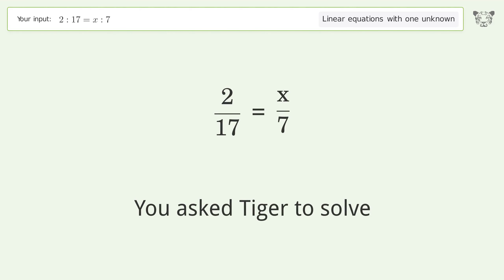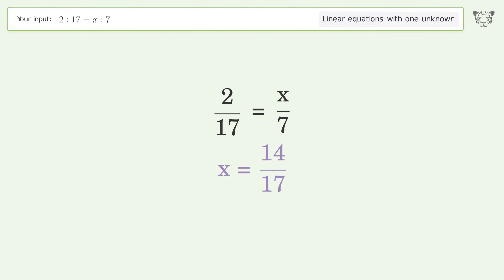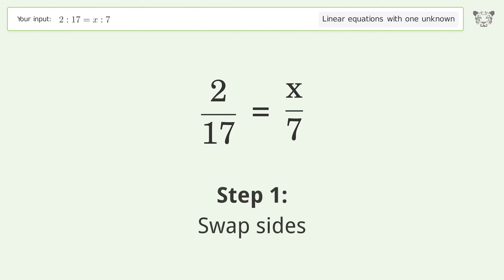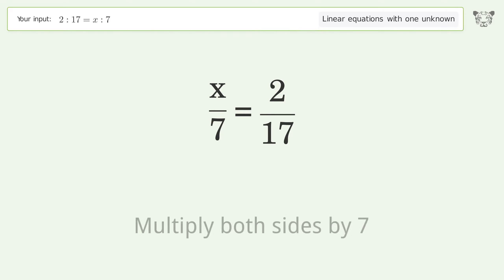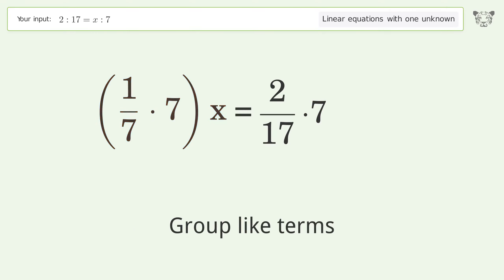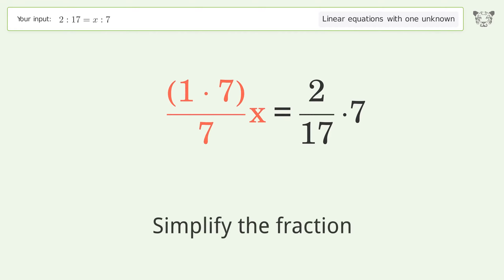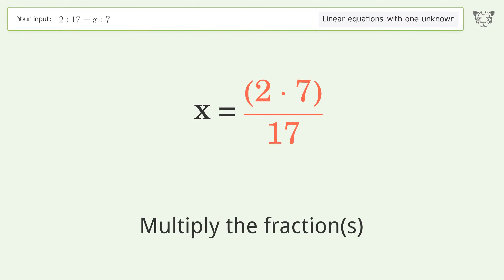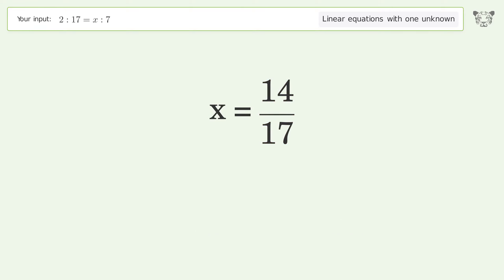Linear equation with one unknown: Solve 2:17=x:7 step-by-step solution